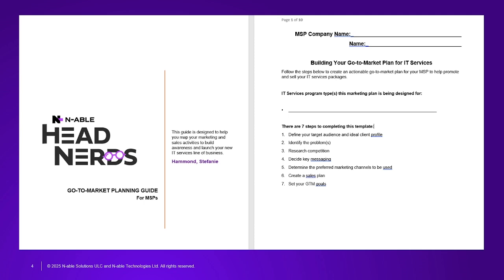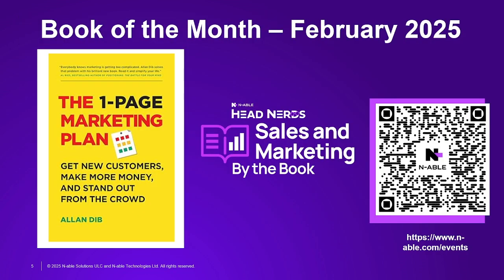Marketing Tactics vs. A Marketing Plan - What's the Difference?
Performing a bunch of marketing activities doesn't constitute a marketing strategy. Before doing anything, it is important that your MSP creates a marketing plan FIRST that will serve as a roadmap for your MSP's vision of building your brand and getting your name out there.